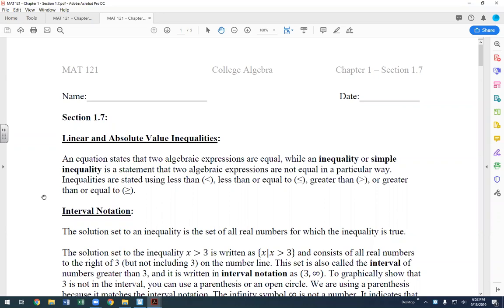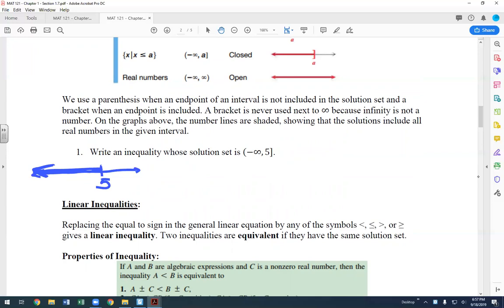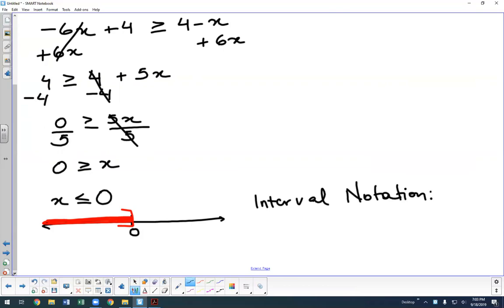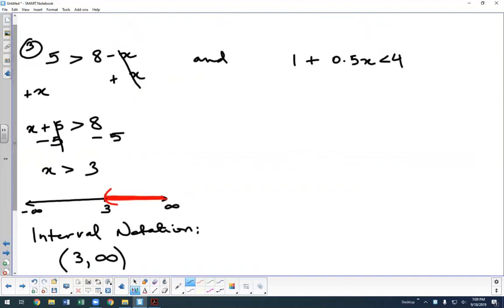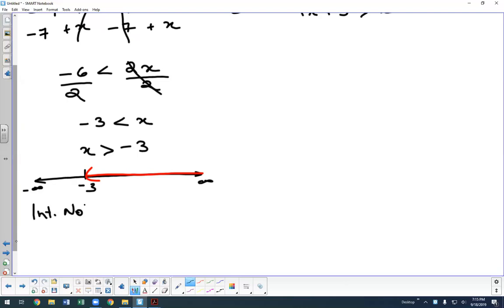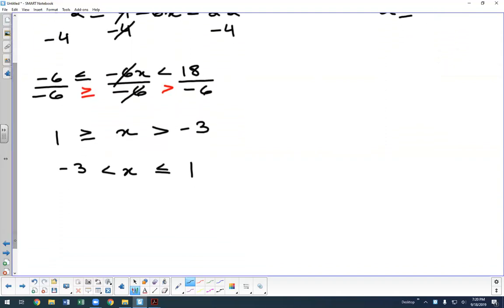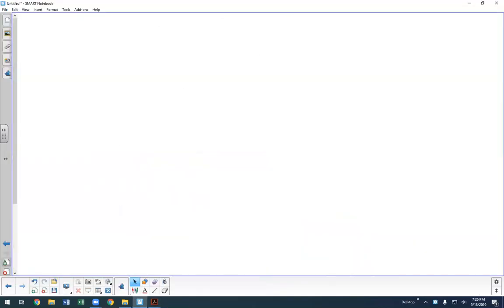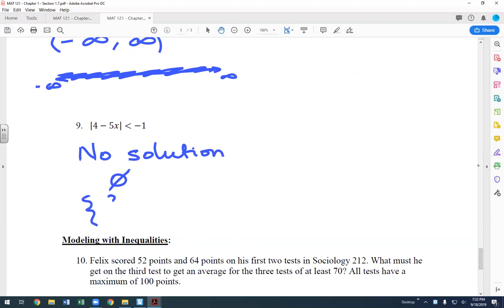MAT 121 - Chapter 1 - Section 1.7 - 09.18.2019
Linear Inequalities and Absolute Value Inequalities